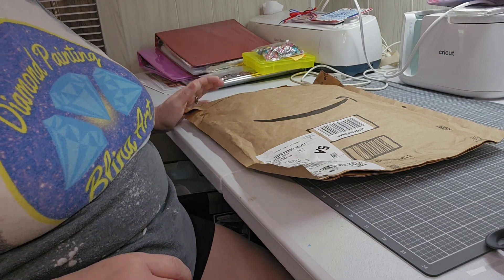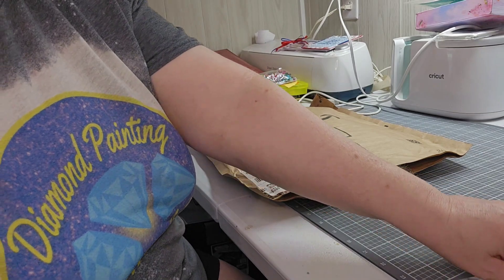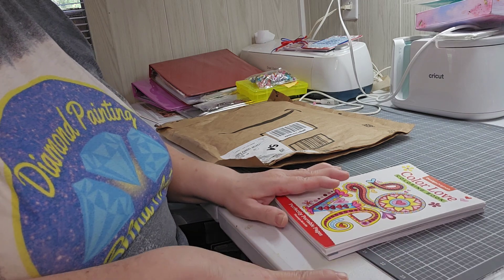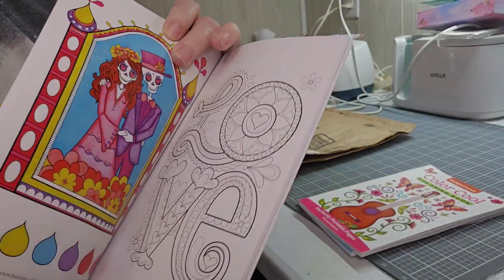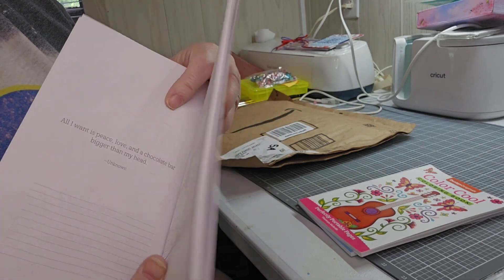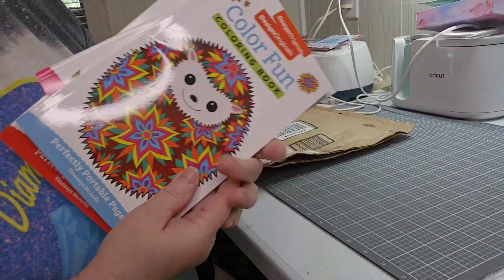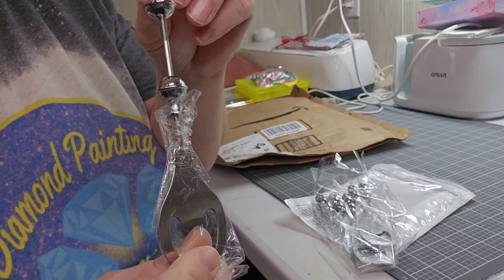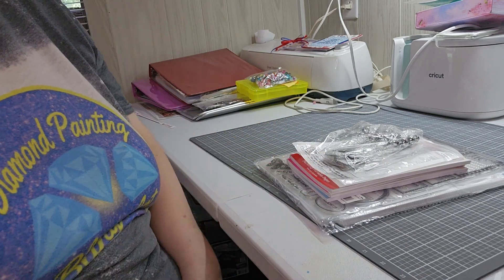Amazon Haul . 7.7.24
I got an Amazon Package this morning. ❤️❤️❤️

Products:
ATC Stamps

Color Fun Coloring Book

Color Love Coloring Book

Color Cool Coloring Book

Card Sleeves

Bottle Openers

Friend Mail: Address upon request